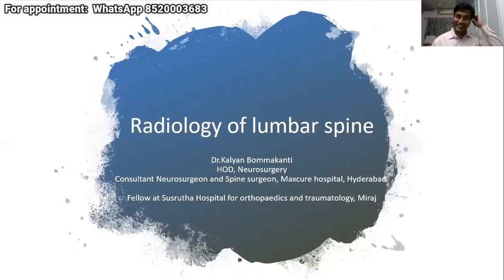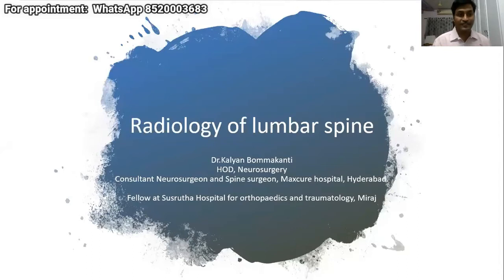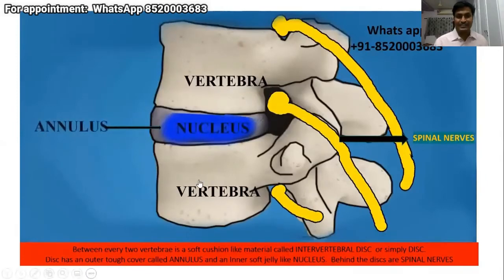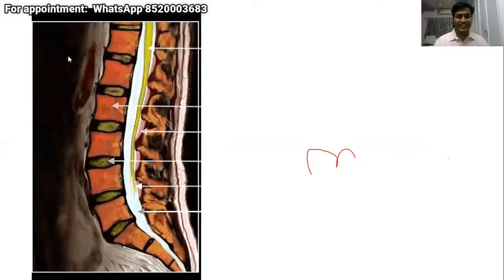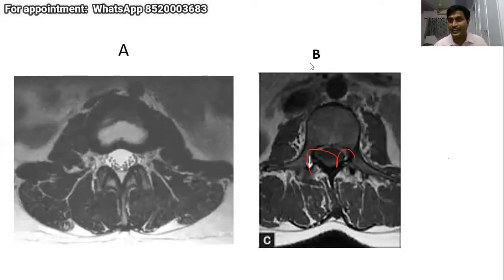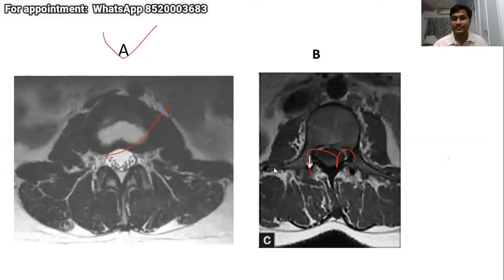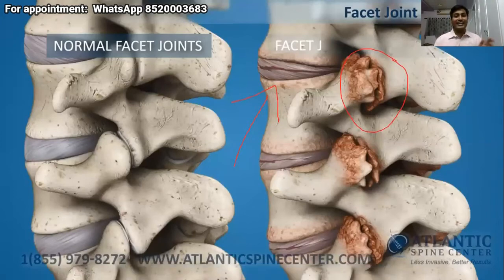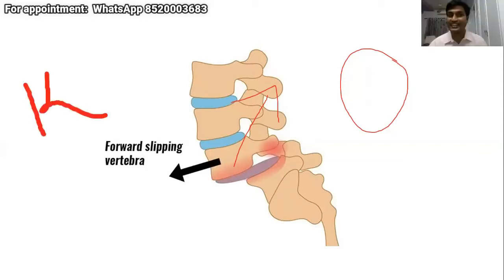Radiology As An Aid To Physiotherapy- Part 1 Best Spine & Neurosurgery Doctor | Telangana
Dr.Kalyan Bommkanti is one of the best neurosurgeons in Telangana and is also one of the best spine surgeons in Telangana. He received training in endoscopic spine surgeries, also known as key hole spine surgery or minimally invasive spine surgery. He has experience in treating a number of complicated brain surgeries, complicated spine surgeries like complex brain tumors, complex spine tumors,

He consults and operates at:

1. Aware Global Gleneagles hospital, L.B.Nagar, Telangana: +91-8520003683.

2. Global Gleneagles hospital, Lakdikapul, Telangana: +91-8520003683

3. Shenoy hospital, East Marredpally, Telangana: 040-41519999

4. Prasad Hospitals, Nacharam, Telangana: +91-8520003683

Spine Clinics

For appointment see details below (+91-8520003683). Slip disc, sciatica, spinal cord tumors, spinal cord injuries are serious disorders and should be treated as soon as possible. Many patients have a lot of doubts and queries regarding spinal cord tumors, symptoms of spinal cord tumors, diagnosis of spinal cord tumor, surgery for spinal cord tumor, treatment options for spinal cord tumors. They have similar doubts regarding sciatica, slip disc, spinal cord injuries. Patients also like to know regarding latest and advanced treatment options for spine surgery like intraoperative neuromonitoring, key hole surgeries, minimally invasive surgeries, ultrasonic aspirator, microsurgery and endoscopic surgery. Dr. Kalyan Bommakanti is a famous neurosurgeon from Telangana and will try to answer these queries as a part of spine tumor clinics on you tube live.